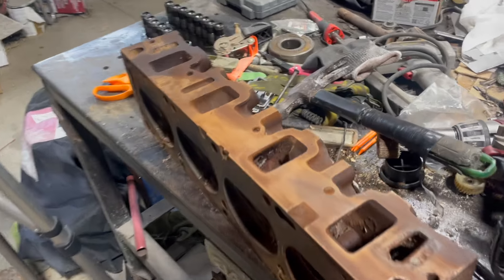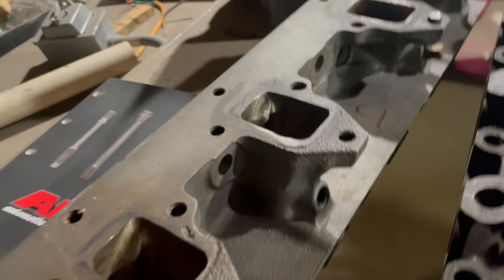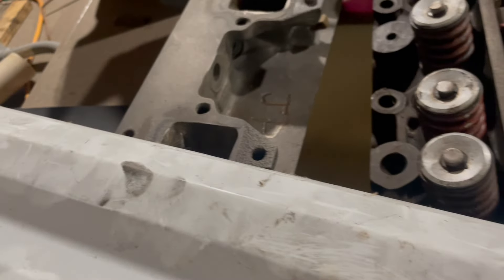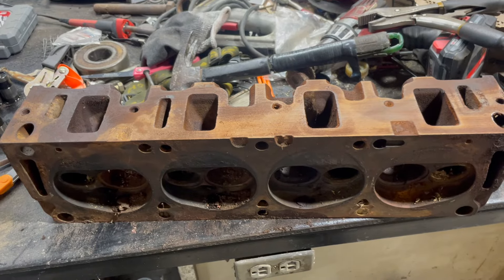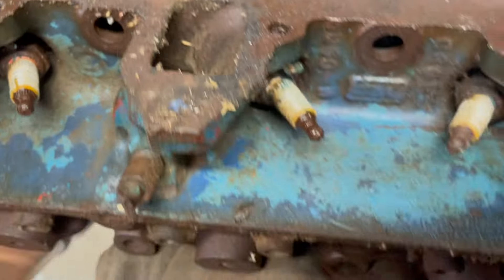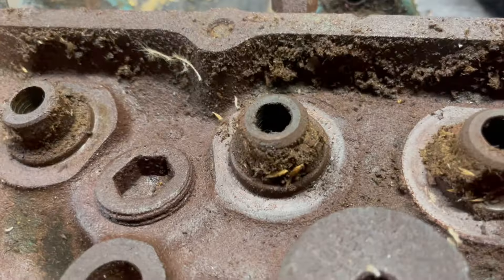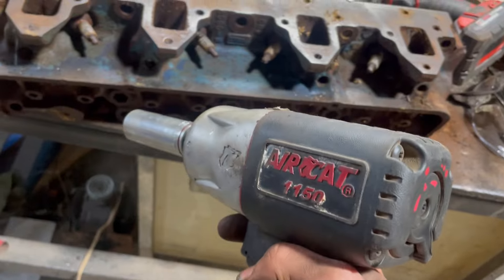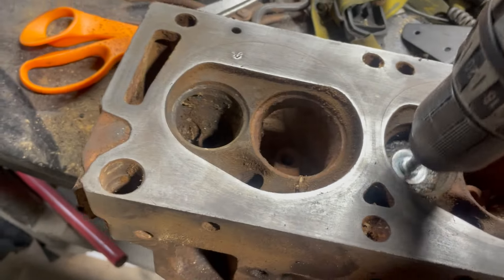I FOUND The MISSING Cobra Jet Head!!!!!!!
Super excited.